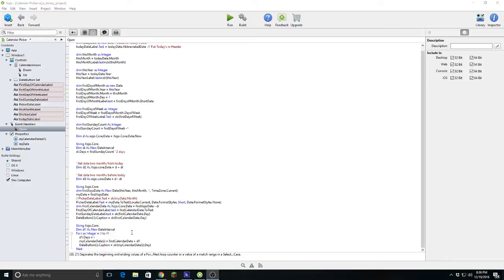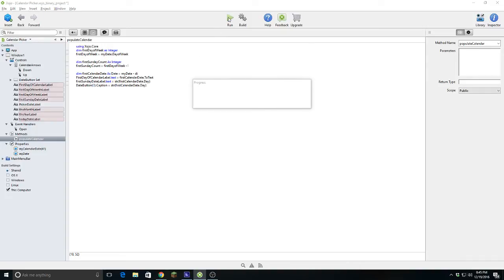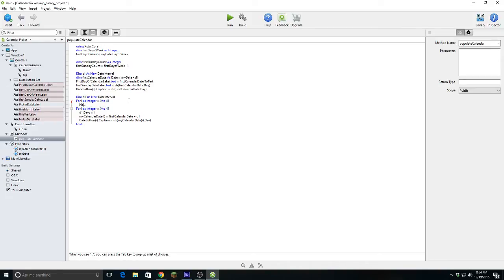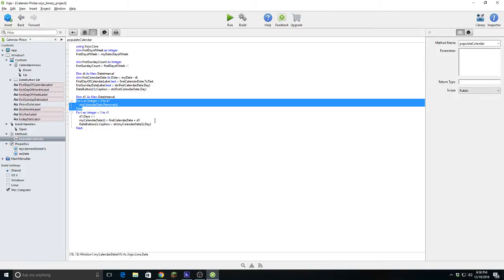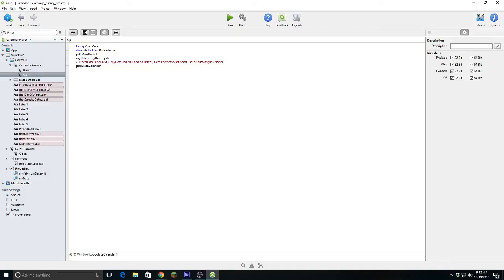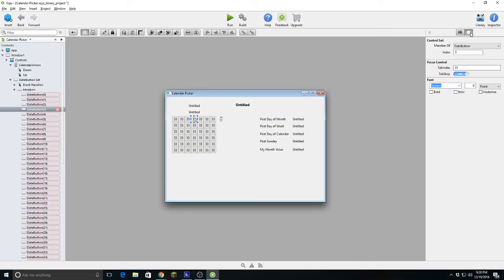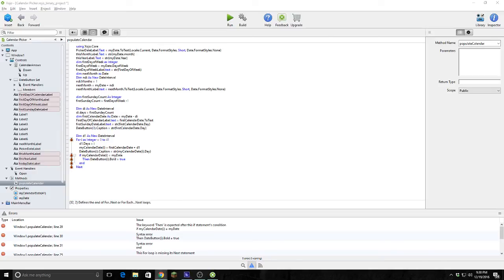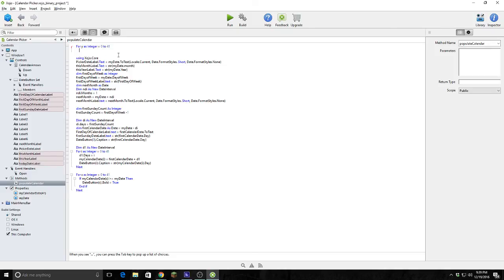Learning XOJO - Building a Calendar Picker - Part 4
We finally get the calendar to work...mostly. We create a calendar method and add arrows that allow us to switch months.